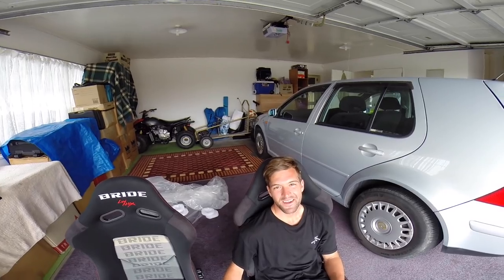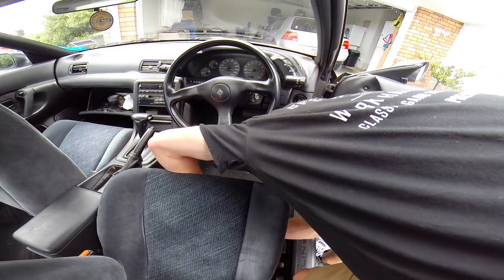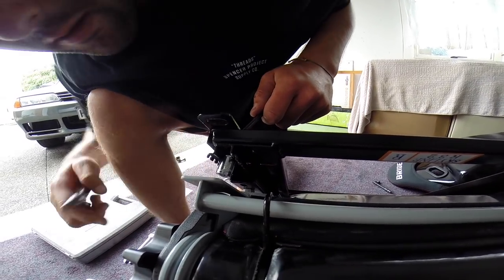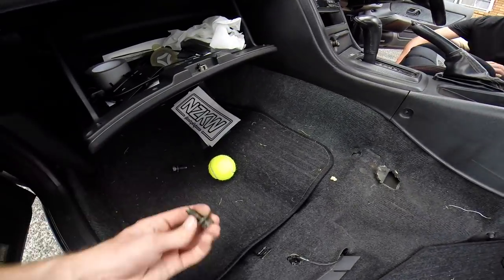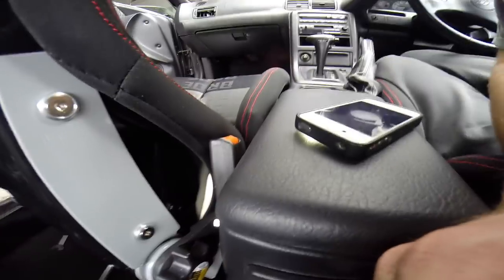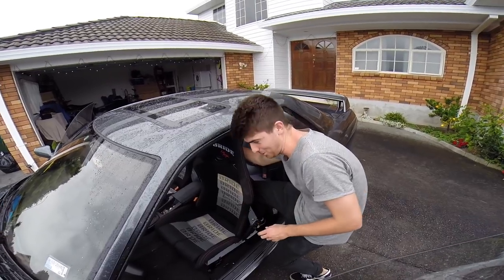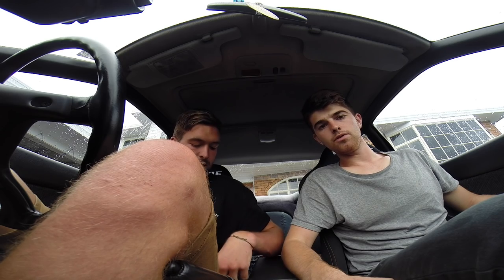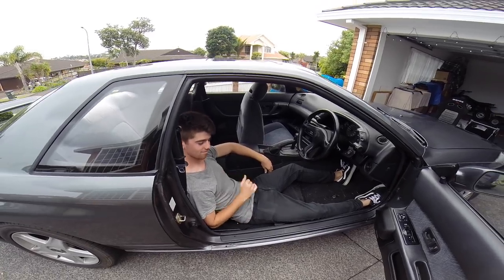How to install bucket seats (Skyline r32)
It's really not that hard, but we had a great time putting in Bride Low Max seats into JD's skyline! Check it out!